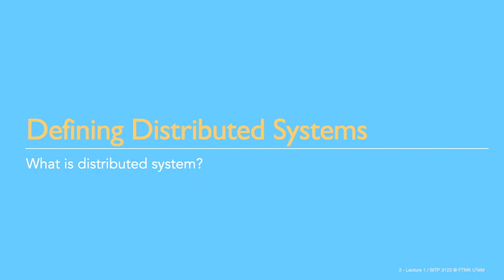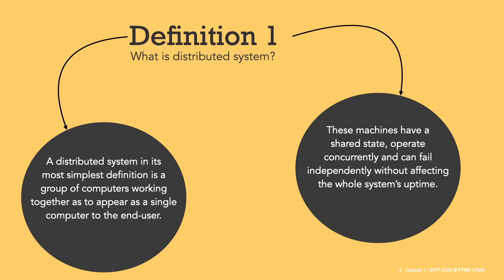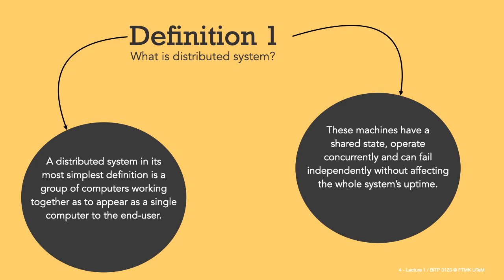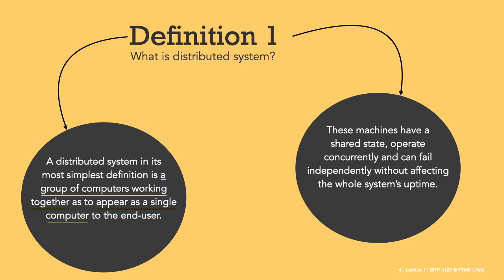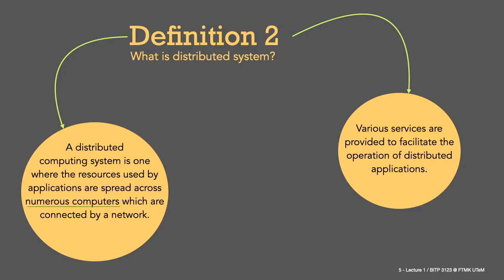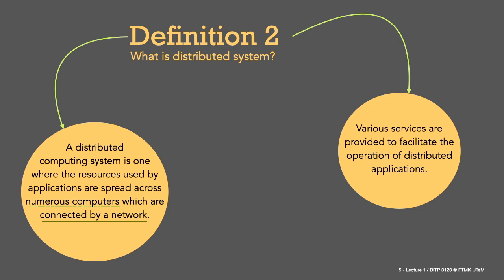Lecture 1-2 - Defining Distributed System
This video is about Lecture 1-2 - Defining Distributed System